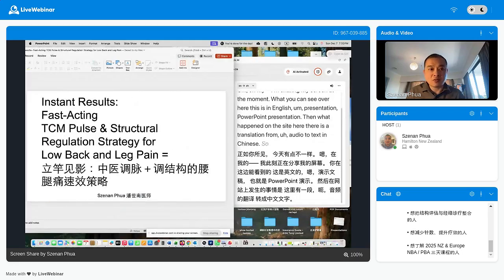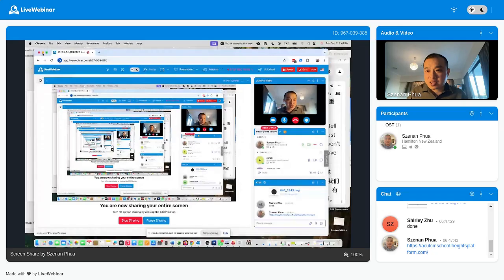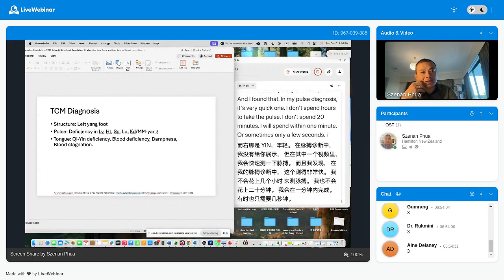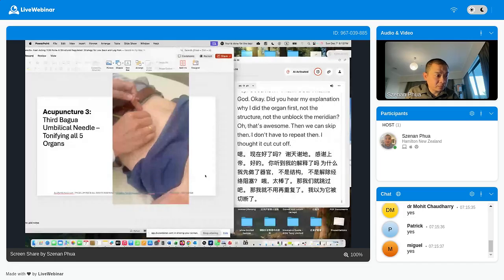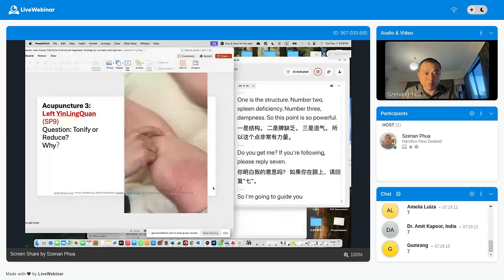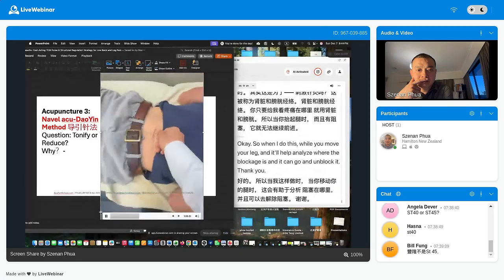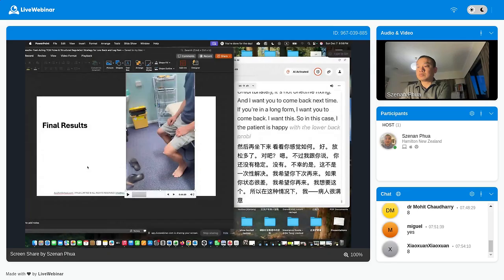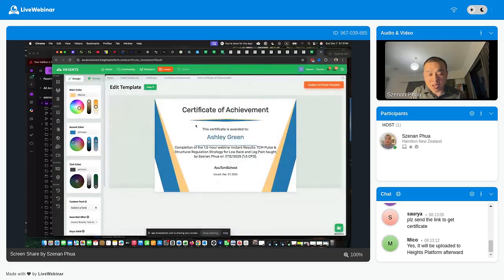16.Instant Results- Fast-Acting TCM Pulse & Structural Regulation Strategy for Low Back and Leg Pain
(please note that after signing up for the first page, you will be offered to join acupointitout pain relief 10 membership program)

If you like to book an online appointment or in-clinic appointment?